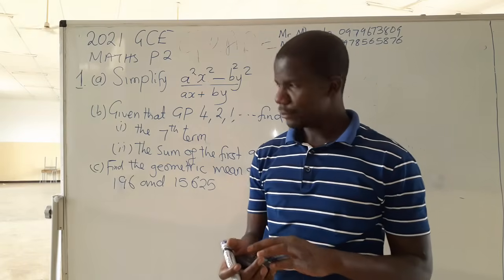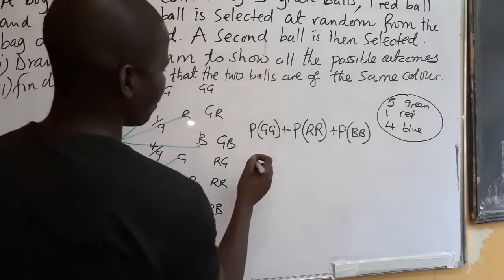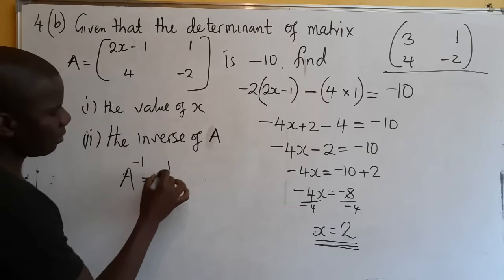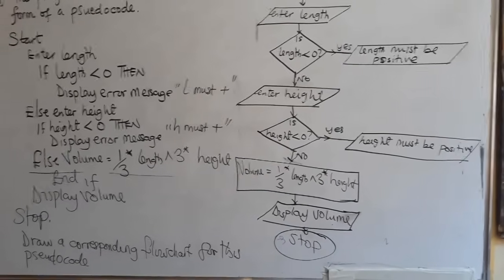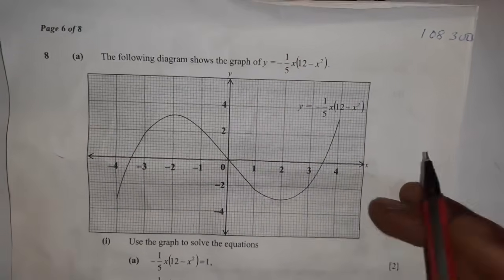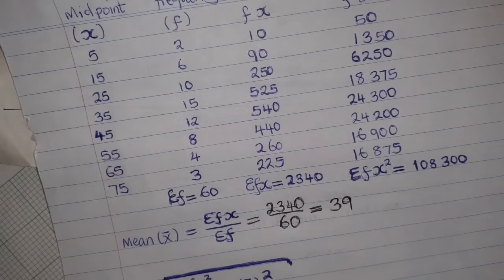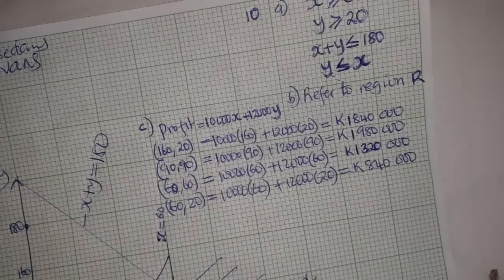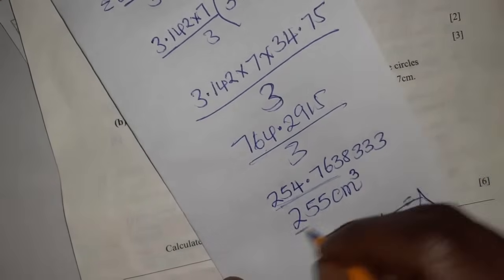2021 GCE MATHS P2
00:00 Introduction
01:40 question 1a
02:30 question 1b
06:40 question 1c
08:40 question 2a
16:14 question 2b
25:20 question 3
37:43 question 4a
42:56 question 4b
46:34 question 5a
51:06 question 5b
59:57 question 6a
01:02:44 question 6b
01:08:33 question 7a
01:19:10 question 7b
01:24:08 question 7c
01:30:22 question 8a
01:45:20 question 8b
01:48:55 question 9a
01:57:10 question 9b
02:05:10 question 10
02:18:50 question 11
02:34:00 question 12a
02:37:45 question 12b